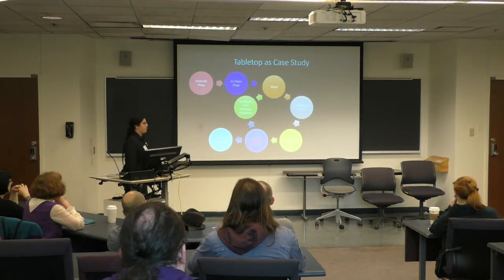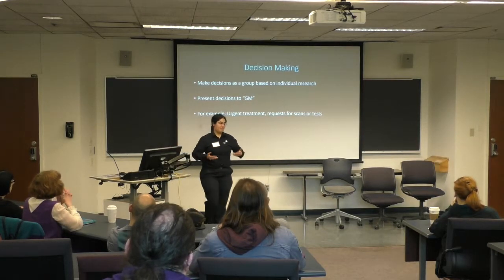Case Studies as Tabletop RPGs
Adult Education academic panel presentation by Susan Weiner
Role-playing and Simulation in Education Conference 2018
Northeastern University, Boston, MA on May 17, 2018

Video footage: Jacob Bouvier and Lux Faros